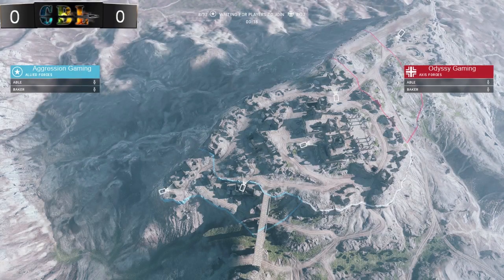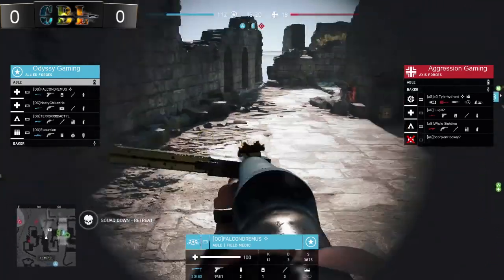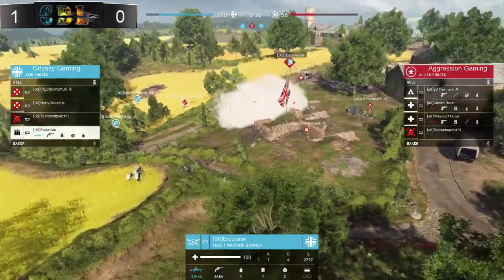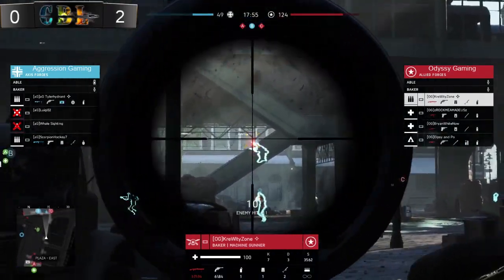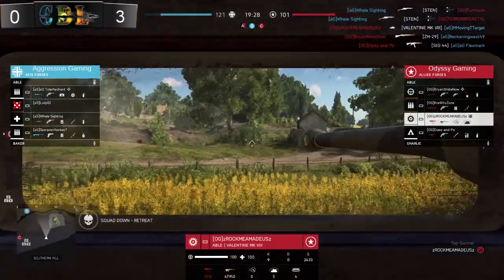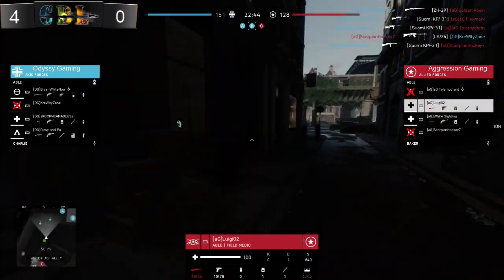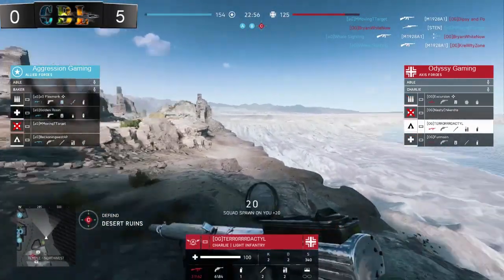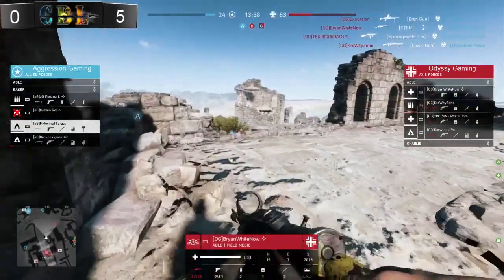BFV X1 CBL Aggression Gaming vs Odyssey Gaming